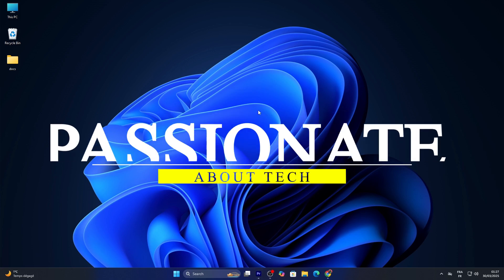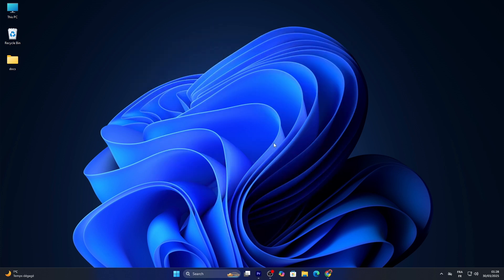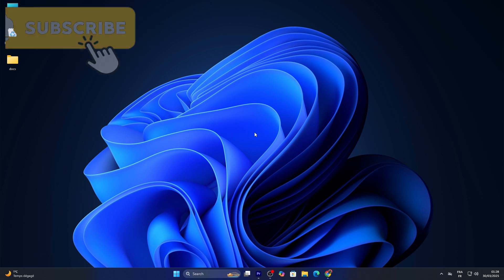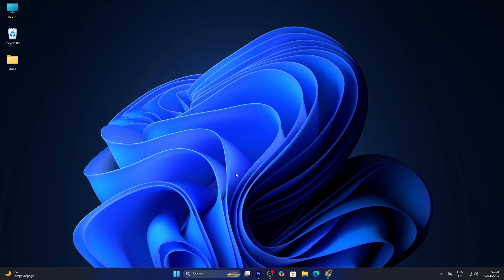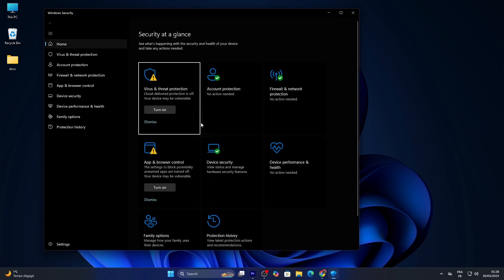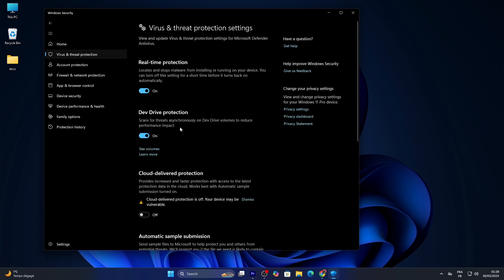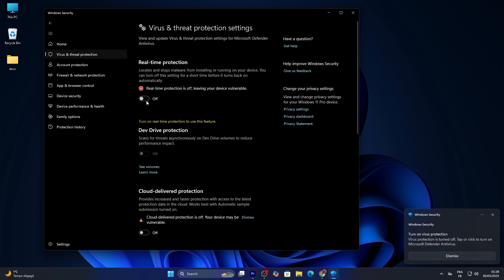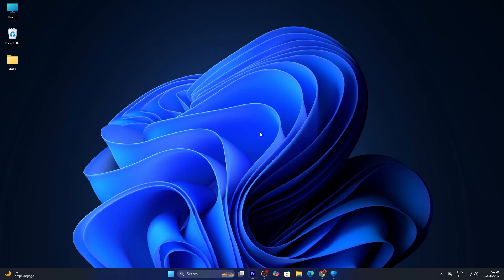How to Enable or Disable Windows Defender in Windows 11 — Manage Your Antivirus!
Want to enable or disable Windows Defender in Windows 11 to manage your antivirus protection? In this tutorial from Passionate About Tech, I’ll show you how to adjust Defender settings step by step! We’ll help you take control of your security in minutes. Watch now to manage Windows Defender and avoid common issues!

Timestamps:
0:00 — Intro
0:35 — Step 1: Open Windows Security
0:51— Step 2: Manage Defender Settings
0:57 — Step 3: Enable or Disable Defender
1:28— Subscribe for More!